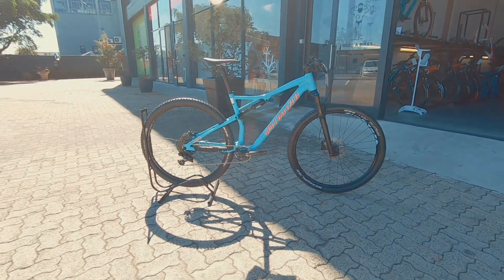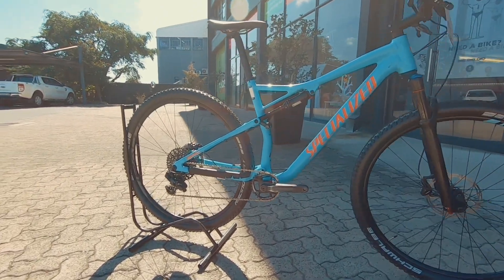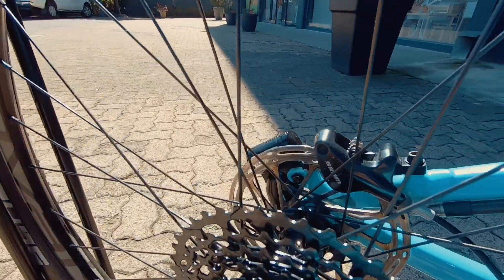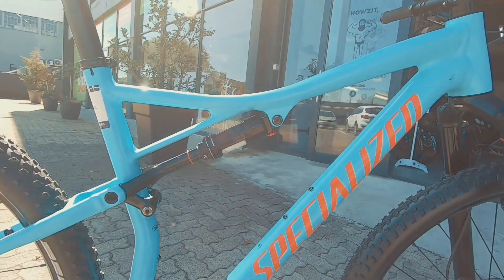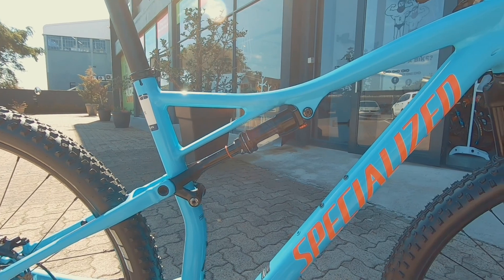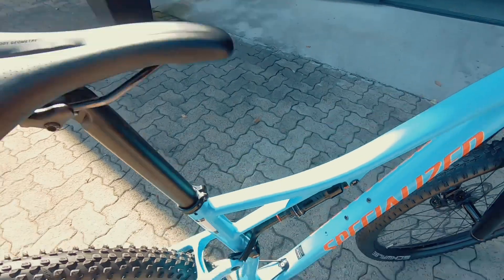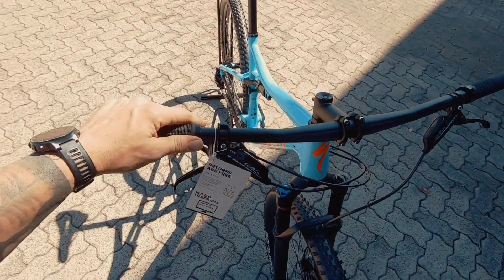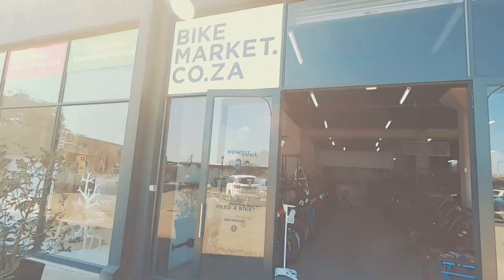Specialized Epic BM5602